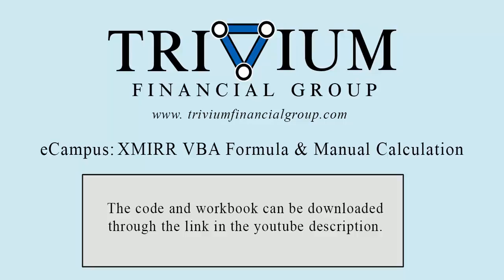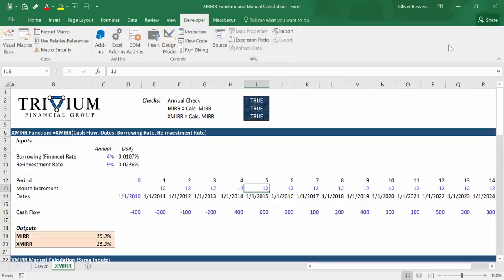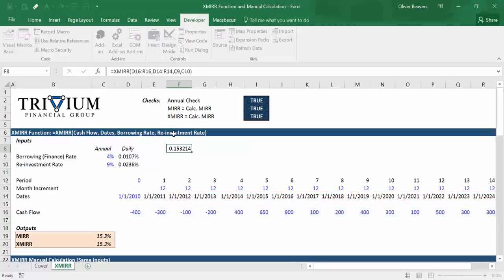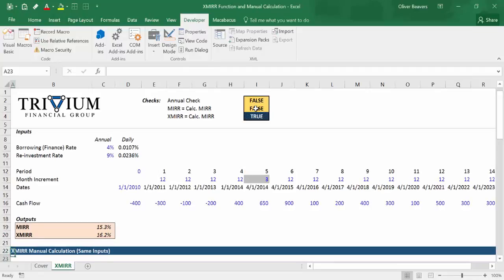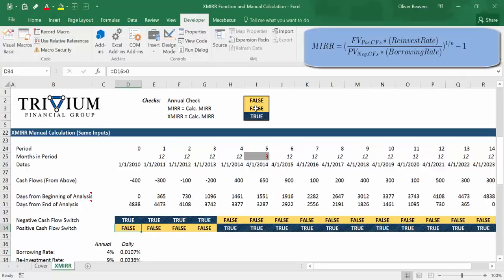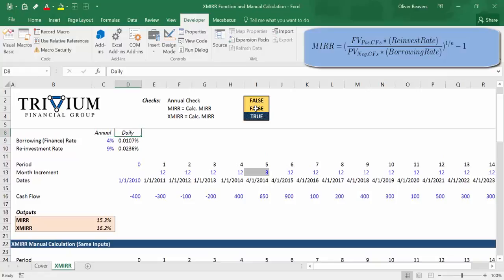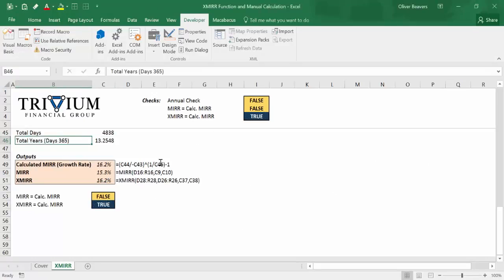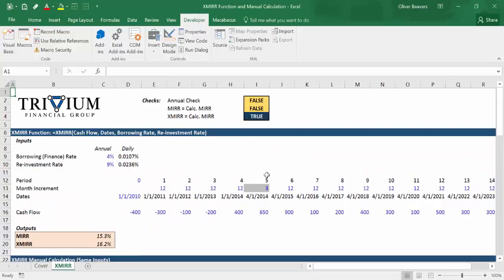How to Calculate XMIRR with Excel and VBA Function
Learn how to calculate the Modified Internal Rate of Return (MIRR) manually and with an importable VBA function (downloadable)!